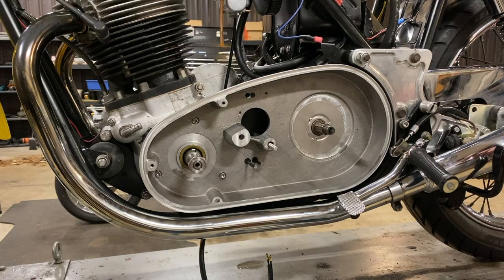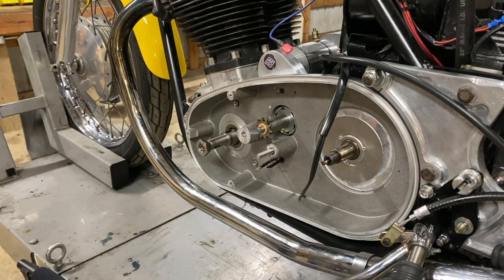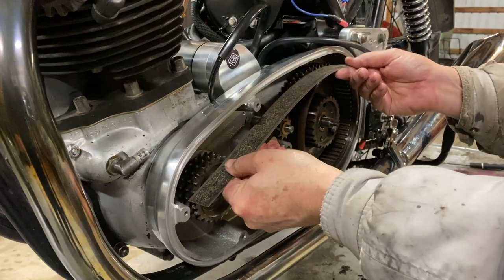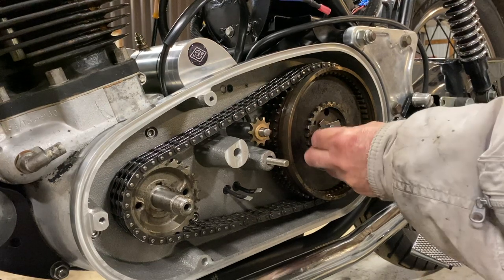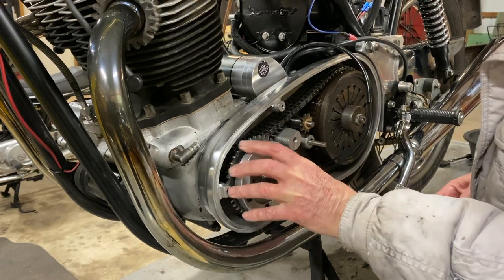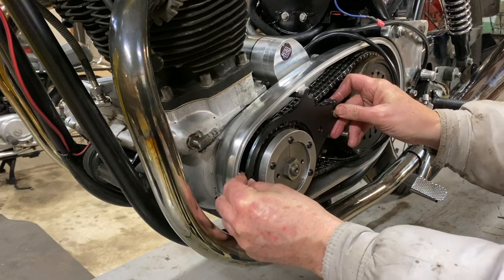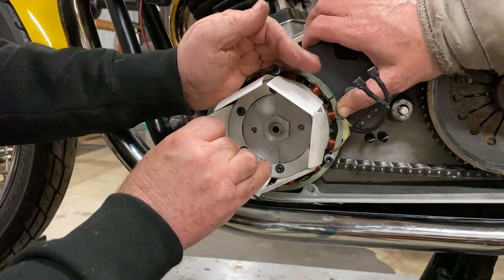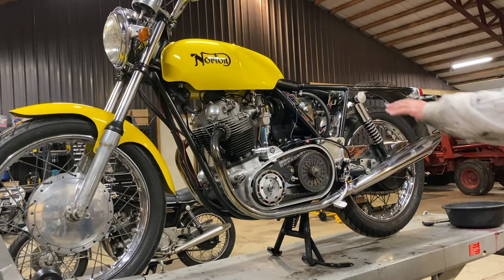Norton Commando Alton Starter Motor Project - Part 5 of 6 - Mechanical Assembly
I hope you will enjoy this latest project!

In these upcoming videos, we’ll follow the installation of a new Alton electric starter unit into Geoff’s 1969 Norton Commando.

As you can imagine, there may be several reasons why someone would choose to install an electric starter onto their bike.  In this case, Geoff would simply like to remove the kick starter pedal.  It’s getting in the way of his gearshift pedal when he has his feet on the rear-sets. It also makes starting the bike a little awkward and changing gear while riding with the kickstarter pushing his leg out.

Geoff’s Commando started life as a fairly rare 1969 model S, but ended up in boxes until he saved it.  As you will see, it’s not reconfigured as an S model but it looks great and runs perfectly.

As you will see in the videos, there are a few subtleties relating to the way that the earlier Commandos are setup, which require a little modification of the Alton primary case.

Geoff also fitted an electric starter to his Vincent Rapide.  It was an amazing project and the results are impressive.  Here’s a link to that project: